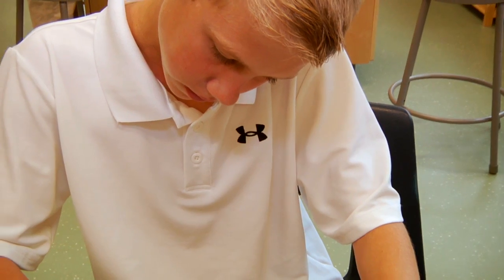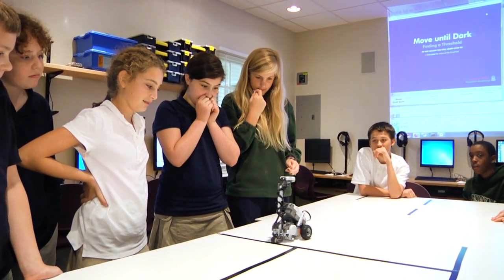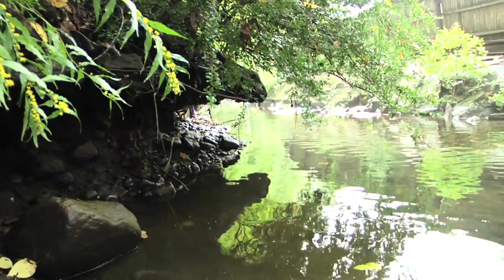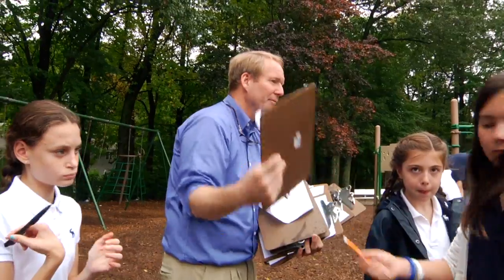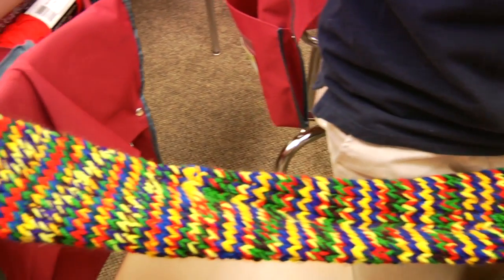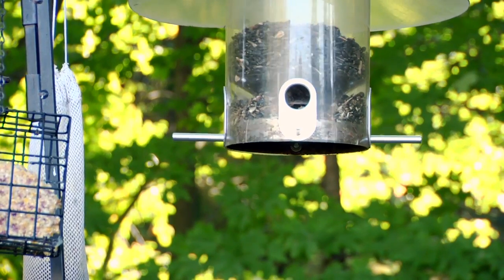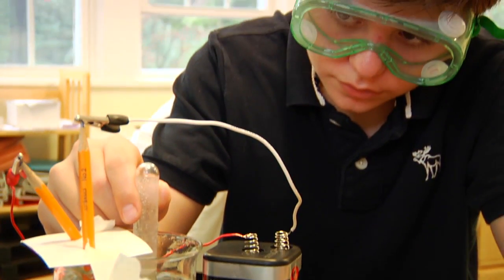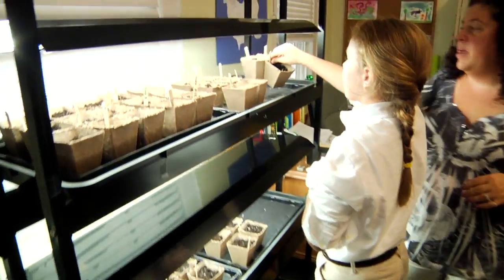Unquowa "Learning By Doing"